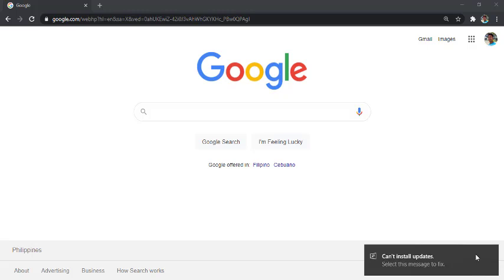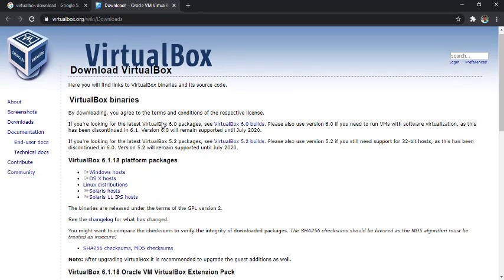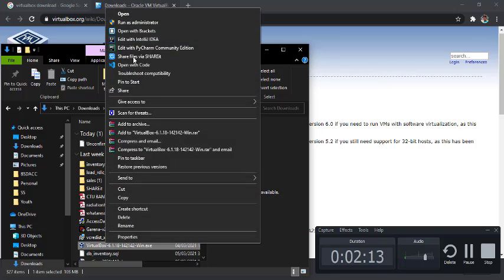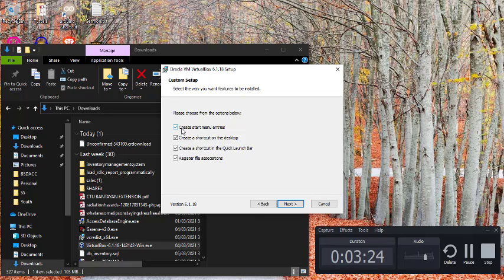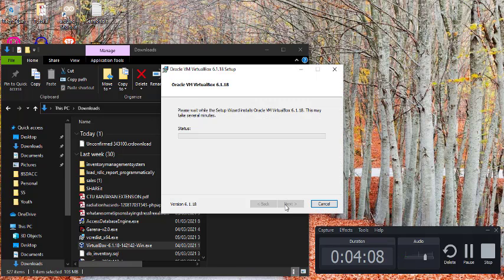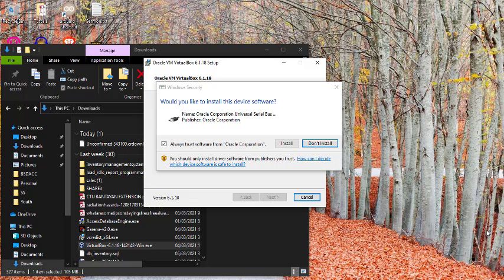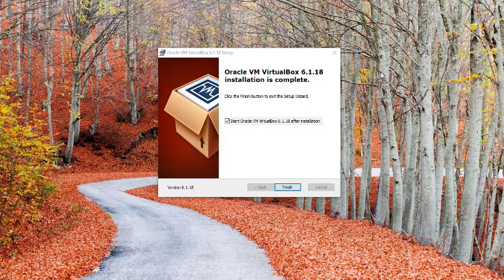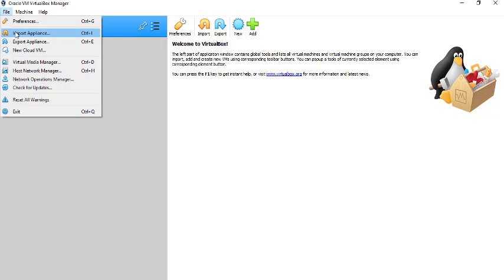Virtual Box Installation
From downloading to installation of Virtual Box from Oracle Corporation